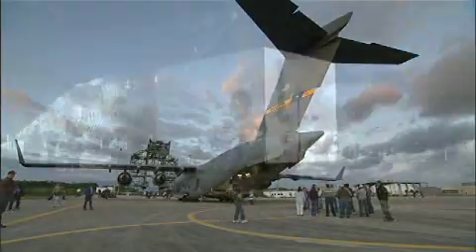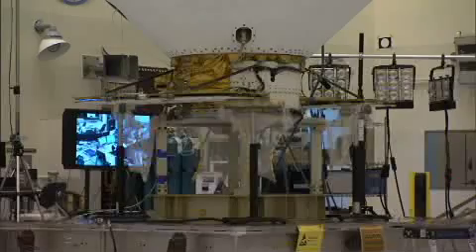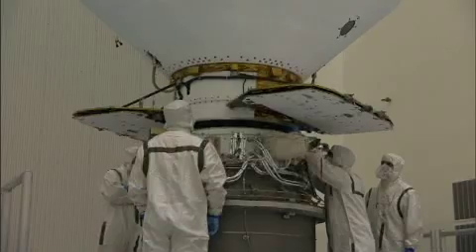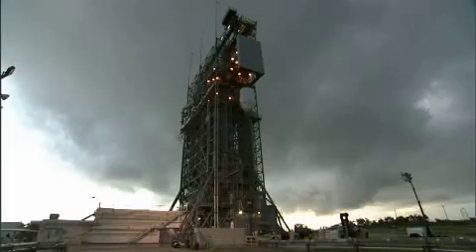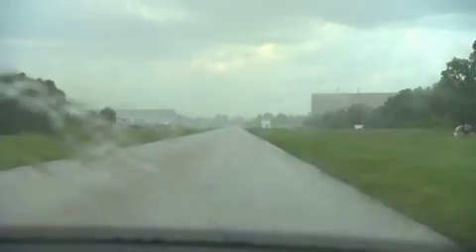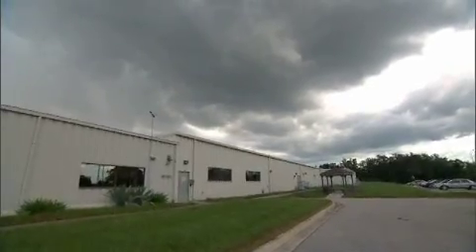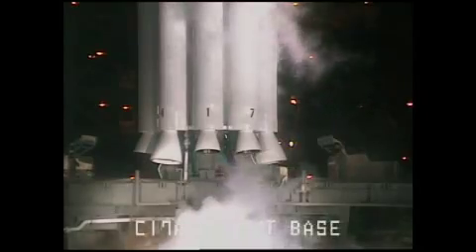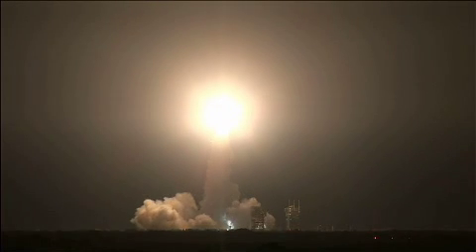The Challenges Of Getting To MARS - NASA